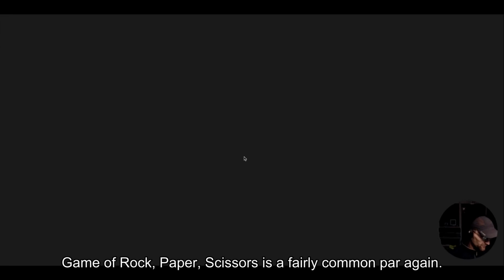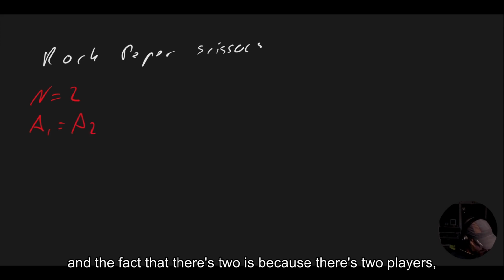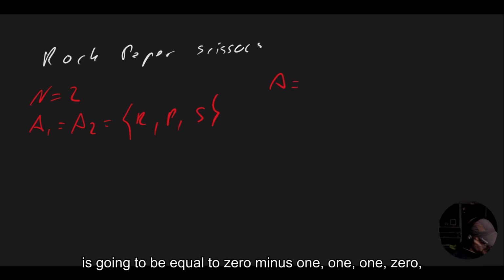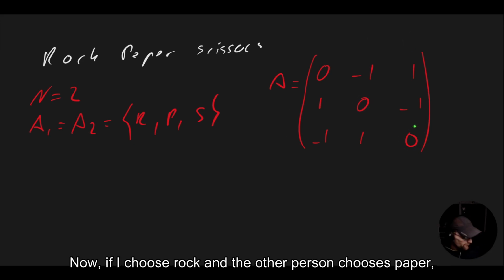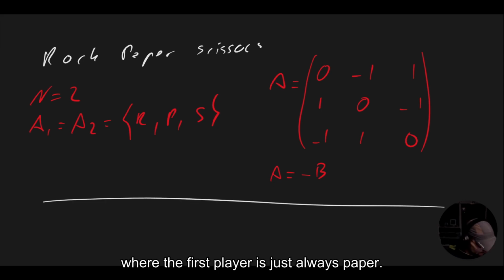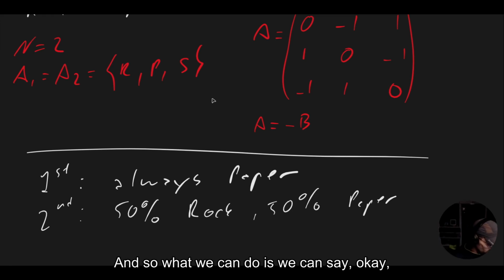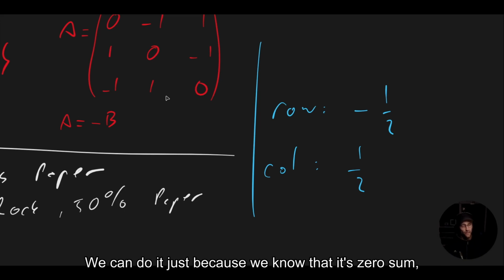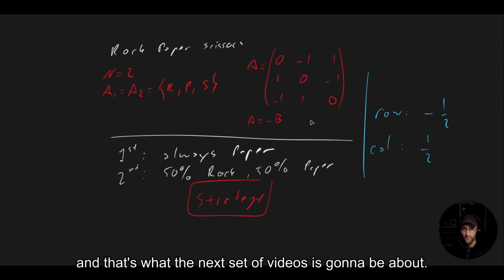Choosing actions in Game Theory: Strategies for Rock Paper Scissors.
This video motivates the definition of strategies for Normal Form Games using Rock Paper Scissors as an example.